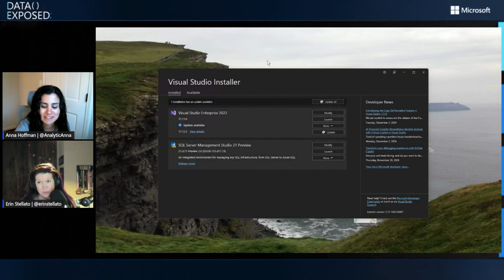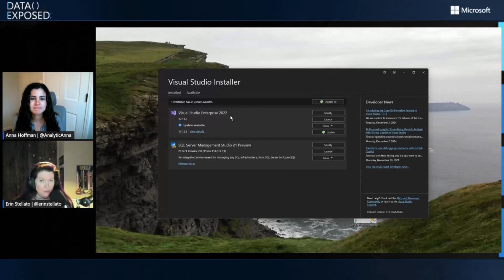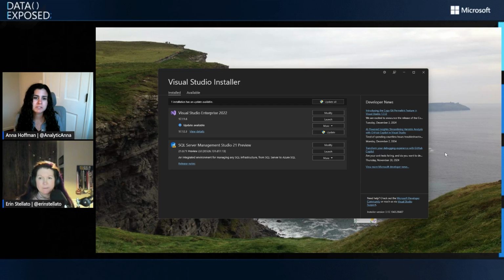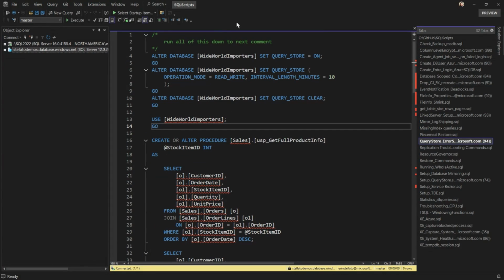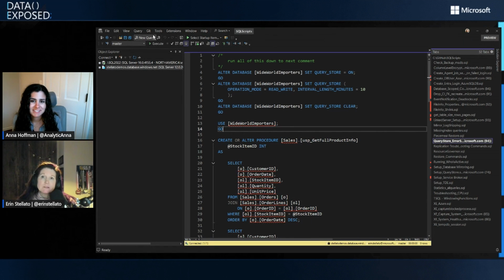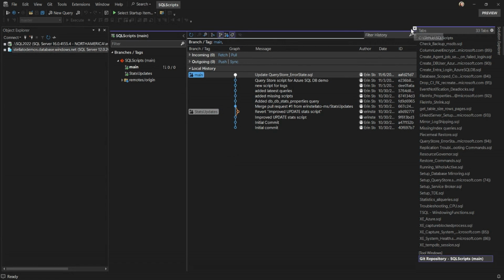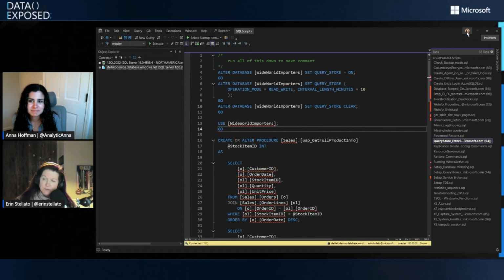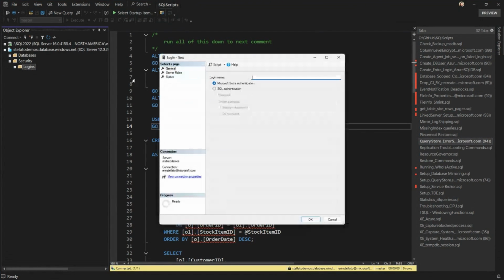Introducing SSMS 21 Preview | Data Exposed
In November 2024 the SSMS team released the first preview for SSMS 21, which included numerous improvements that users have been requesting for years.  In this edition of Data Exposed with Erin Stellato Anna Hoffman, we'll talk about some of the new features you can find in SSMS 21, now based on Visual Studio 2022, including the new installer, 64-bit support, Git integration, and the start of dark theme support.

0:00 Introduction
1:10 Demo
3:15 Demo
4:40 Git integration
5:40 Azure integration
7:45 Copilot